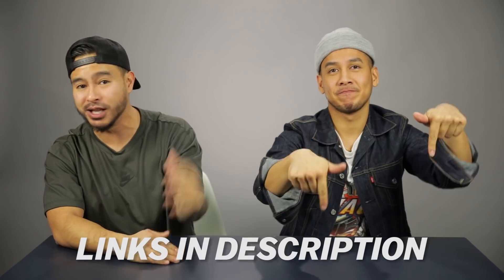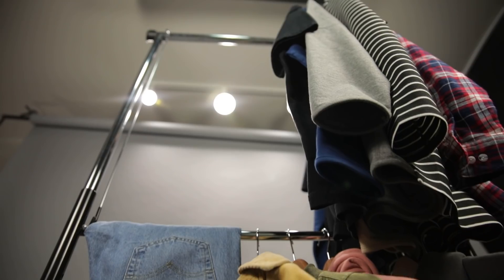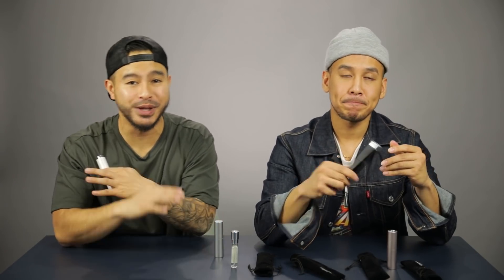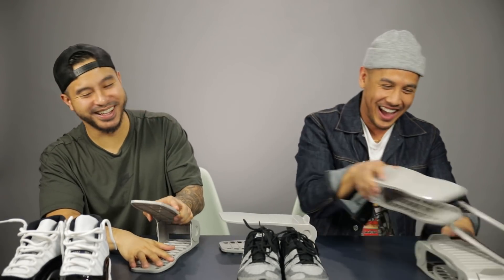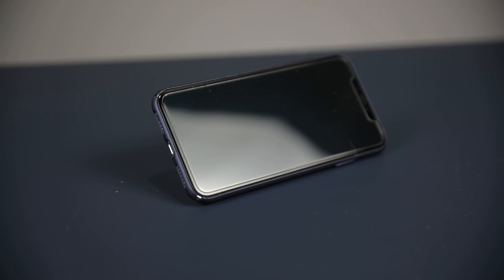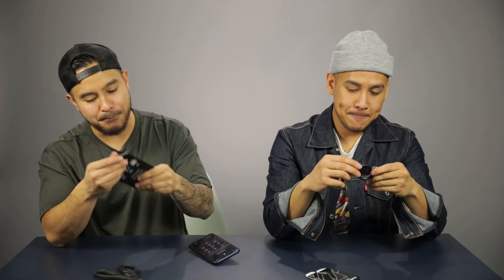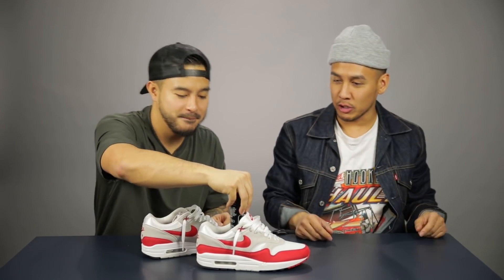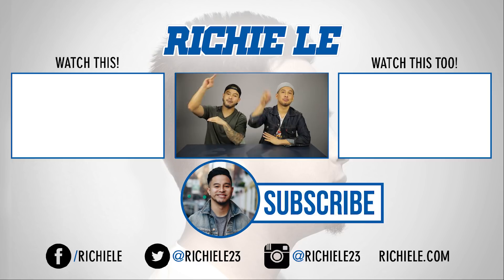5 Items You NEED In Your Life! (Under $20 each)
Links to all other items:
Heavy Duty Double Closet Rod
Double Deck Shoe Organizer
Alternative Option (if out of stock)
PopSocket Phone Grip
PopSocket Surface Mount
Sneaker Deodorizer

Help us get to 1 million subs!

Address to our mailbox to send fan mail/artwork/etc:
10216 SE 256th St
Ste 103